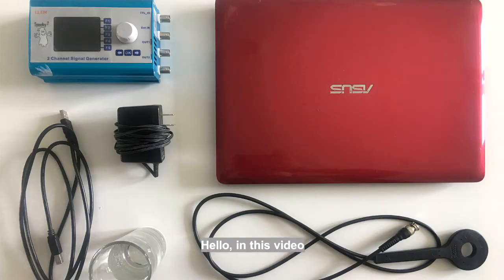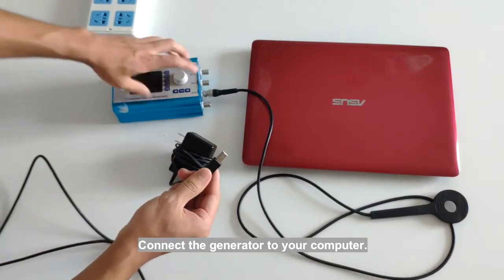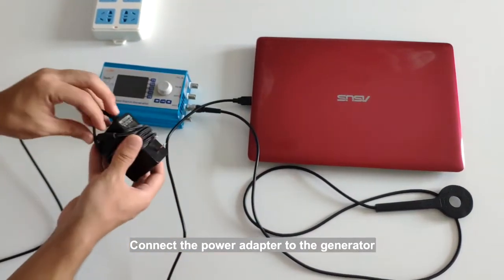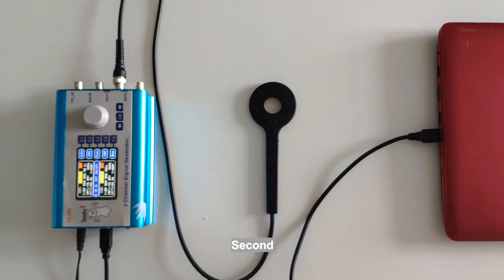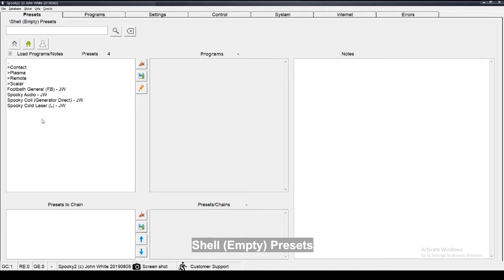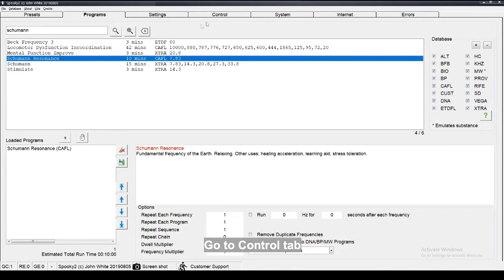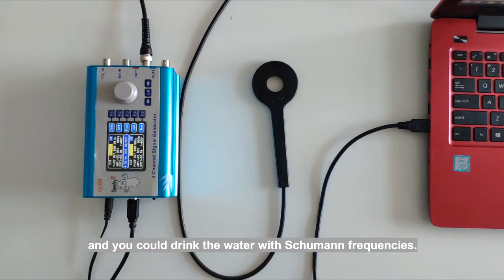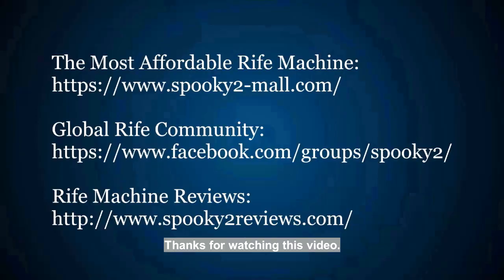How to Imprint Frequencies Using PEMF Coil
This video will show you how to imprint frequencies using PEMF coil.

First, connect PEMF coil to out1 port of your generator.

Connect the generator to your computer.

Open your generator.

Second, put the liquid you want to imprint into on the PEMF coil.

For example, you want to imprint a glass of water.

You can put the glass of water on the PEMF coil. BN side should face the glass.

Third, open Spooky2 software.

Go to Presets tab, click Shell (Empty) Presets/Spooky Coil (Generator Direct) - JW.

Go to Programs tab. For example, if you want to imprint Schumann frequencies into water. You can search "Schumann" here, and choose Schumann Resonance.

Note: We suggest that you run healing programs with a total frequency count of less than around 8.

Go to Control tab, tick "Overwrite Generator", and choose the generator port.

Click "Start" to begin imprinting.

Wait one or two days, and you could drink the water with Schumann frequencies.

Please notice that high frequencies should restructure the water in one or two hours and very low frequencies like Schumann Resonance may take a day or two.

You could also put medicine, tinctures into a test tube or small container and place it in the coil which is resting flat on a table.

Have you tried imprinting frequencies? How do you feel?